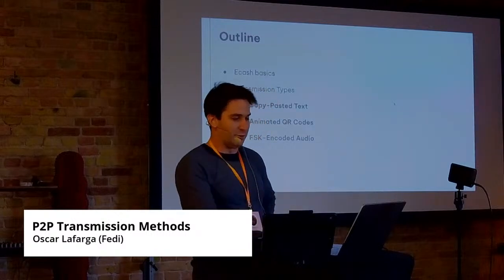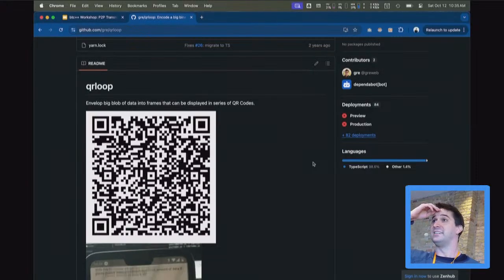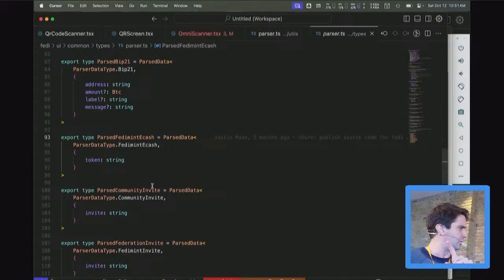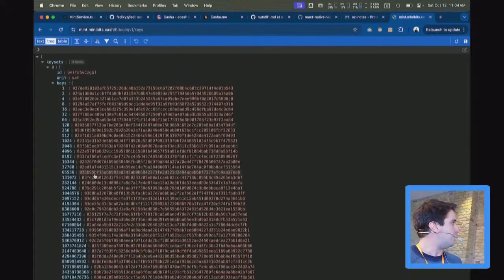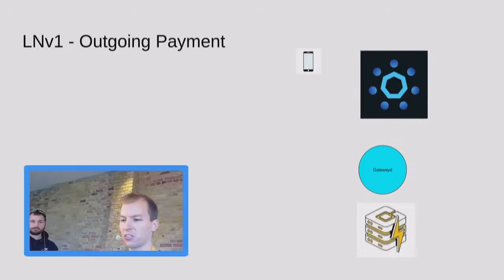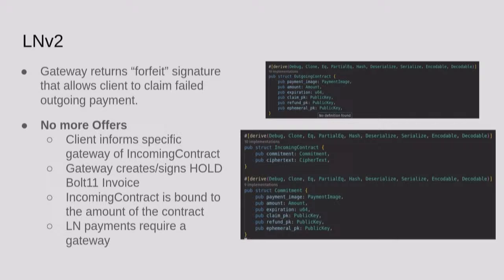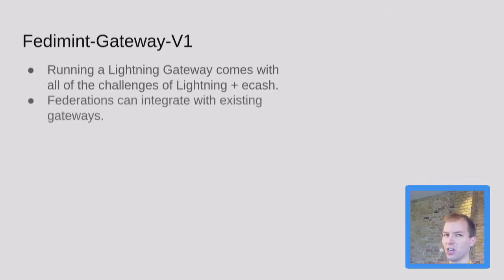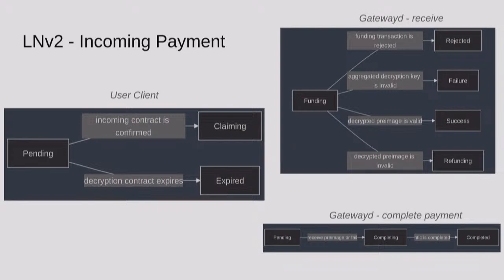Live | bitcoin++ ecash edition | Berlin | October 2024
This presentation was recorded in October 2024 in Berlin, Germany during bitcoin++ conference, ecash edition.